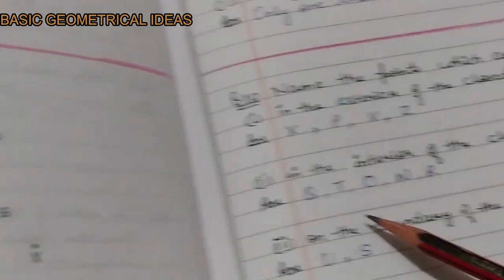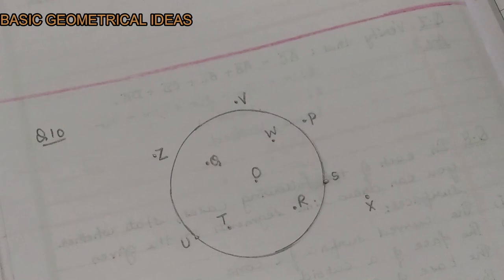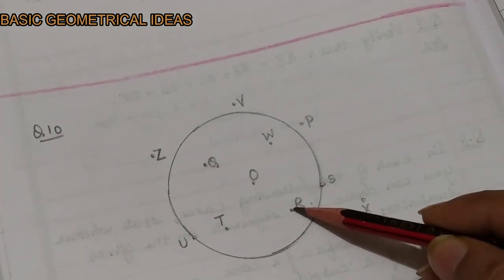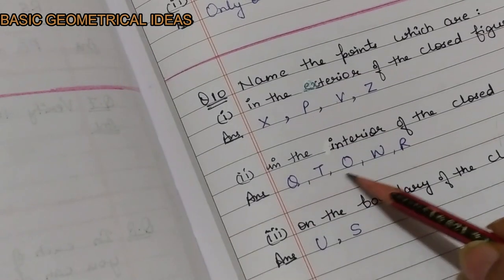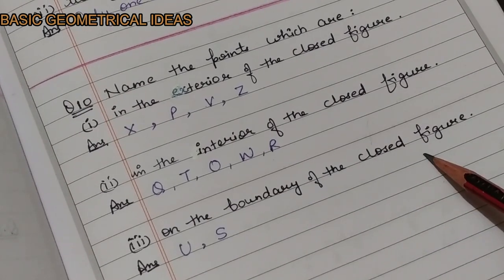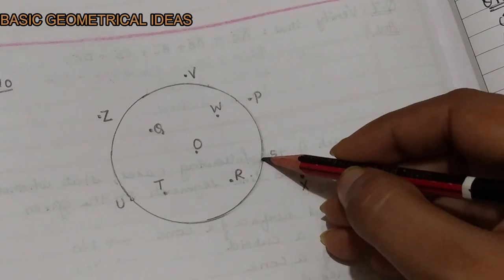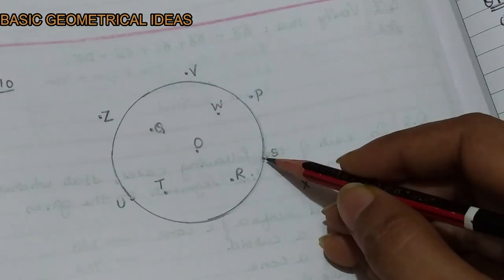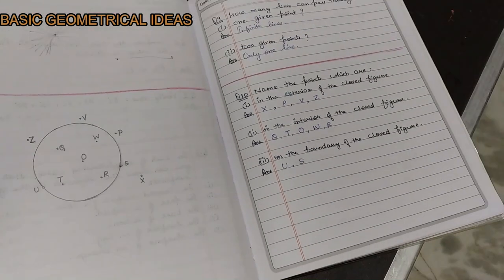Basic Geometrical Ideas | Questions | Mathematics for Grade-6th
MathkartByNidhi EasyMath G. D. Goenka Global School, Hisar ensures that no child is left behind in learning academic and life skills. To achieve this goal, we the Goenkans, offer the learning environment to the children with focus on their mainstream. Students learn best when they actively participate in the lesson or they feel valued when teachers encourage them to share their knowledge with their peers.